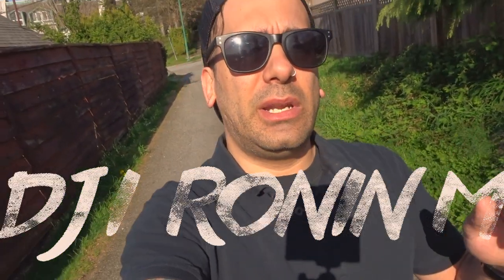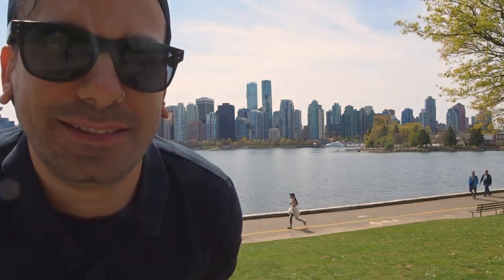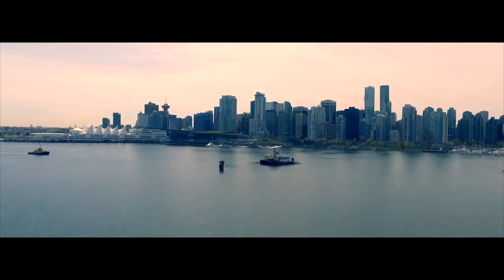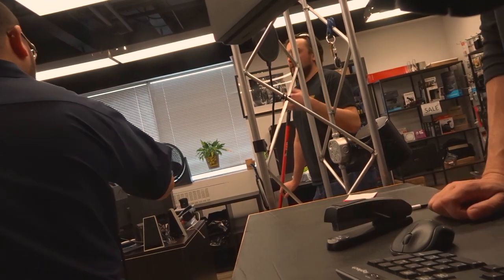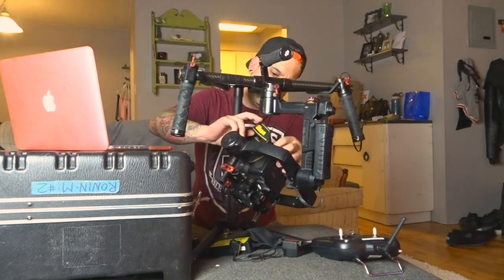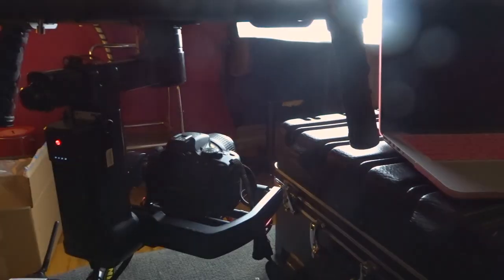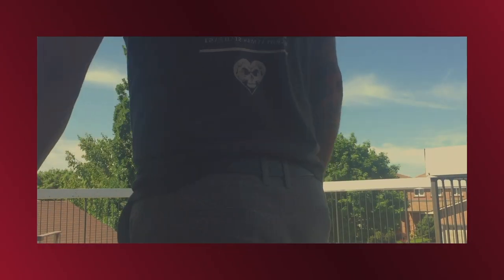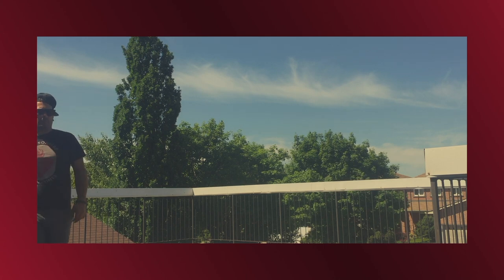DJI RONIN M | 3-Axis Camera Gimbal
Hi my name is Matt, I am a lifestyle vlogger from Canada, I travel and make videos on my adventures with my beautiful wife/fiance/best friend Dawn and our little trouble maker dog named Bear.